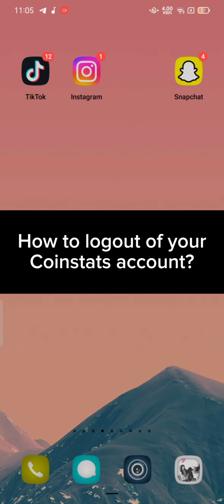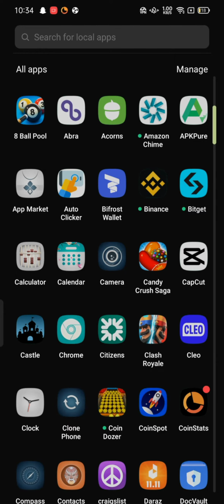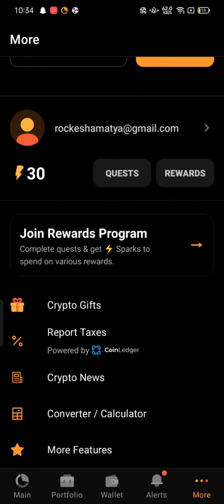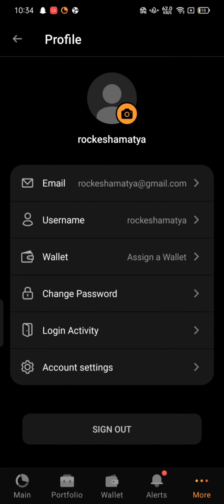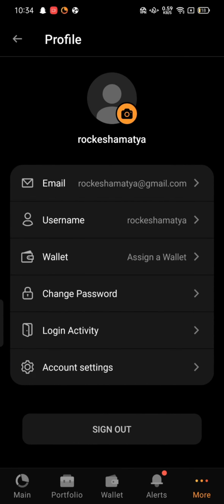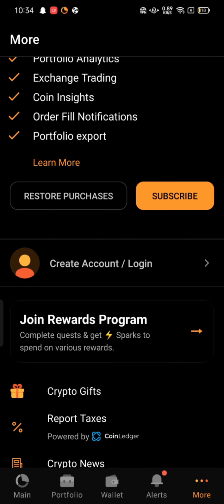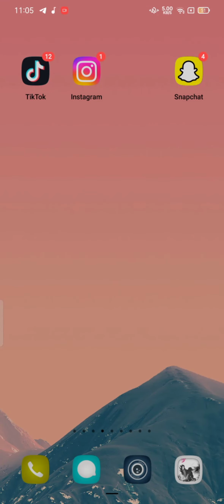How to Logout CoinStats Account 2023? CoinStats Account Sign Out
Ensure the safety of your crypto data with a secure logout from CoinStats! In this step-by-step tutorial, we'll guide you through the process of logging out of your CoinStats account. Whether you're switching devices or prioritizing security, this guide ensures a smooth and protected logout experience. Watch now and confidently manage your crypto portfolio with CoinStats!"